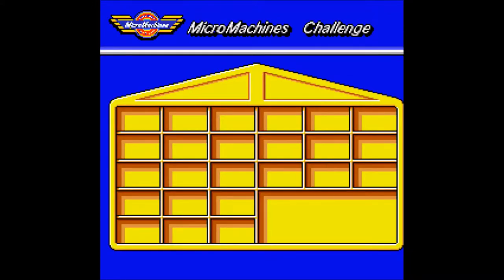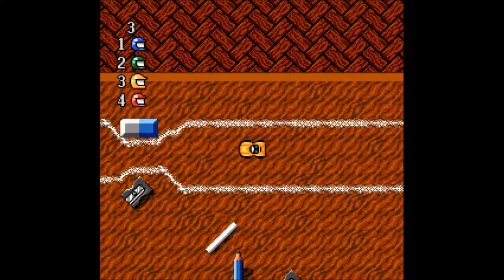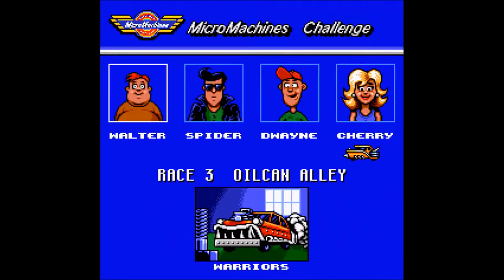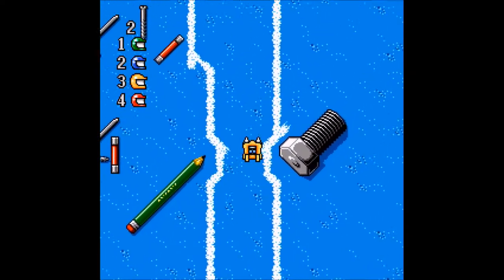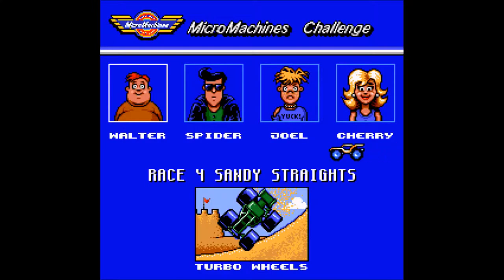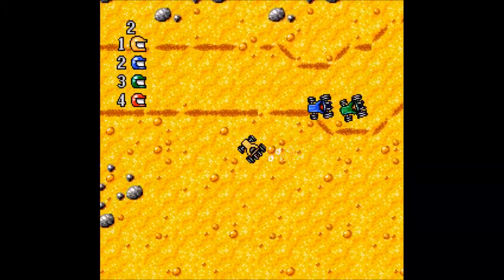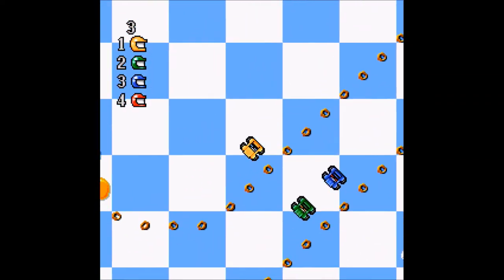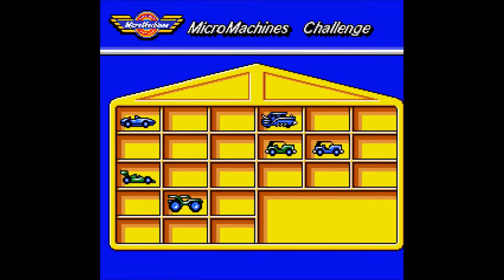Throw Back Monday Micro Machines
Micro Machines is the first game in the series laid the foundation of the gameplay: a top-down racing game with miniature vehicles. The race tracks are unconventionally themed. For example, some races take place on a billiard table while others occur in a garden. The cartridge itself was gold (black in Europe) with a switch at the bottom in order to be compatible with the American and European hardware.[1] It was also released as an add-on to the Aladdin Deck Enhancer created by Codemasters.[2]

The game was ranked the 14th best game of all time by Amiga Power,[3] while Mega placed the game at #10 in their Top Mega Drive Games of All Time.[4] MegaTech gave the game 92% and a Hyper Game award.[5]

A remake of this game was later released in 2002. This version featured advanced graphics as well as characters having unique vehicles. Though it adhered as closely as possible to the original version, something was said to have been 'lost in the translation'.